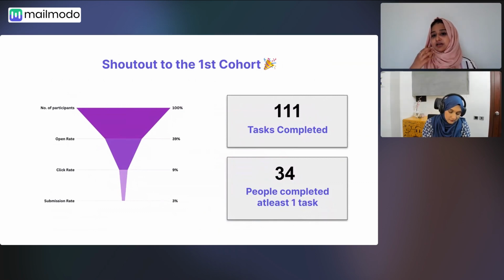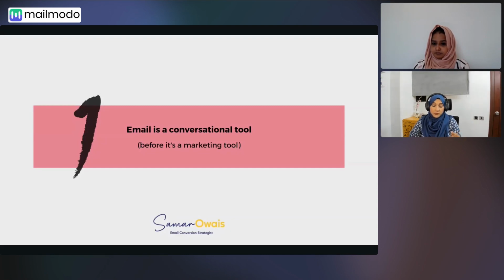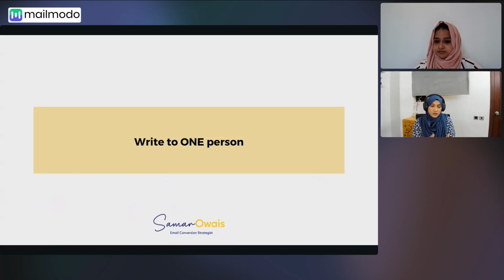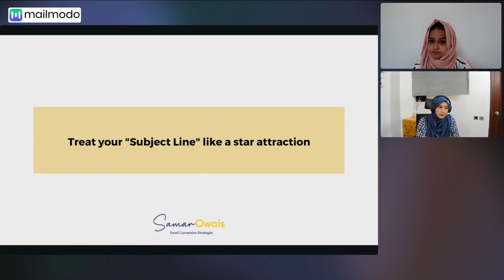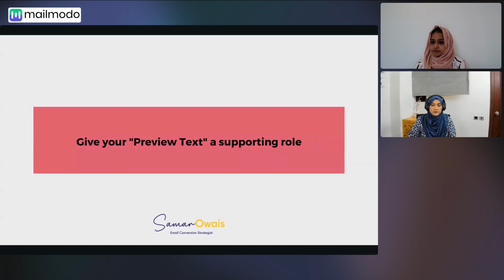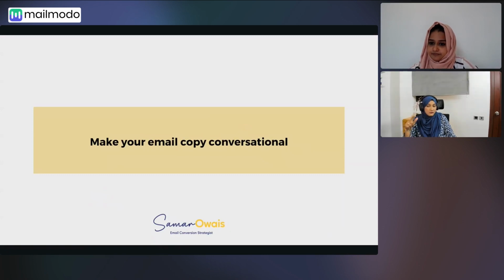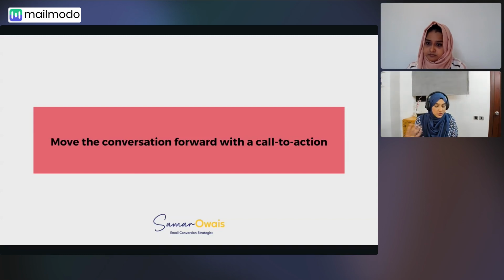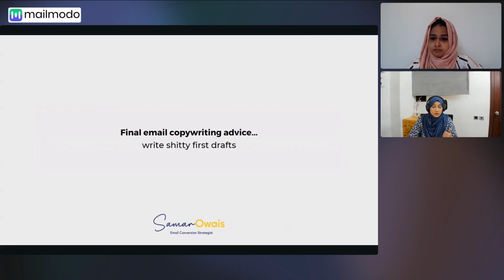Crafting Email Copy that Gets Conversions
In this informative discussion, Samar Owais, the Founder of Emails Done Right, shares valuable insights on enhancing conversions through effective email copy. Email marketing holds great potential for businesses, but without a compelling and engaging copy, your efforts might go unnoticed. Whether you're new to marketing or an experienced professional, this video provides actionable strategies to optimize your email copy and increase conversion rates.

▶️  𝐊𝐞𝐲 𝐌𝐨𝐦𝐞𝐧𝐭𝐬
00:00 - Introduction to the Email Performance Challenge

06:32 Discussion of the revenue potential of email marketing

09:50 - Creating a Good Email Experience

11:04 - How to create effective emails

14:35 - The Rule of One

20:13 - Humanizing the From Name

21:14 - Treating the Subject Line as Star Attraction

28:08 - Give Preview Text a Supporting Role

29:18  - How to craft subject lines and preview text

32:15 - Personalizing email copy without using first names

34:45 - Writing conversational email copy

39:21 - CTA and Newsletter Topic

41:22 - AI Tools for Email Copy

46:50 - Gamification and Formatting

49:14 - Varying Sentence Length

51:50 - Long vs. Short Emails

54:41 - Personalization in Email Copy

58:55 - Identifying hot topics in an industry

𝐋𝐞𝐚𝐫𝐧 𝐟𝐫𝐨𝐦 𝐒𝐚𝐦𝐚𝐫
The key elements of effective email copy that drive conversions.
Techniques to grab your audience's attention and get them to take action.
Tips for personalizing your email to establish a strong connection with your subscribers.

𝐀𝐛𝐨𝐮𝐭 𝐌𝐚𝐢𝐥𝐦𝐨𝐝𝐨 💌 ⚡🚀
Mailmodo enables higher email marketing conversions with its interactive AMP email functionality.

With AMP emails, Mailmodo brings a landing page within the email, meaning subscribers can take action without leaving their email. It reduces friction which ultimately leads to more conversions.

For example, subscribers can fill out a form, submit a survey, or register for an event via email. 𝐄𝐱𝐩𝐥𝐨𝐫𝐞 𝐦𝐨𝐫𝐞